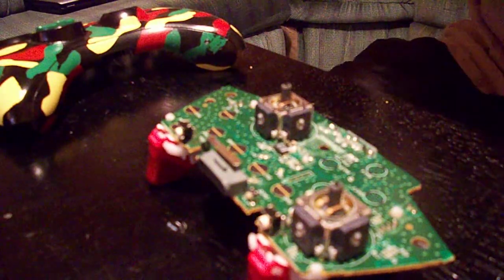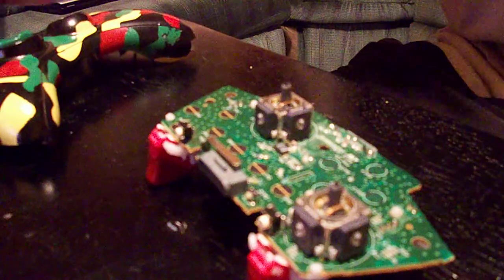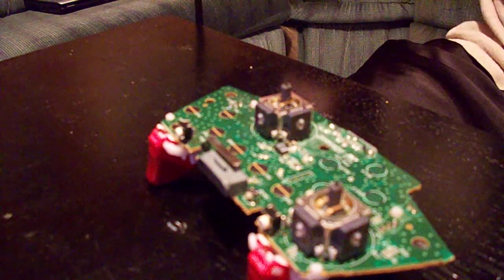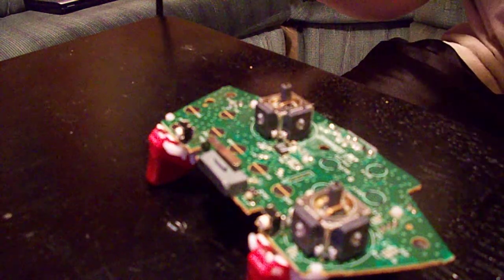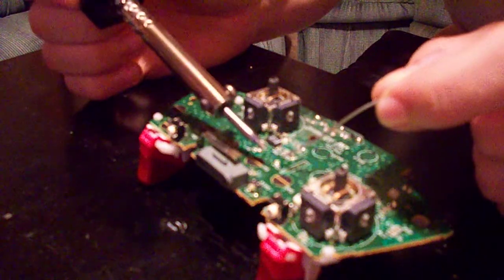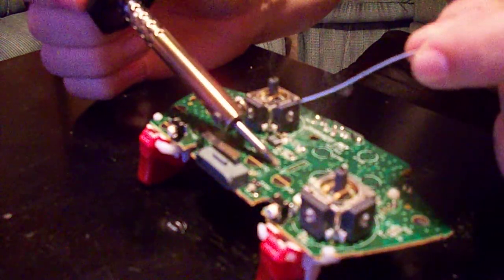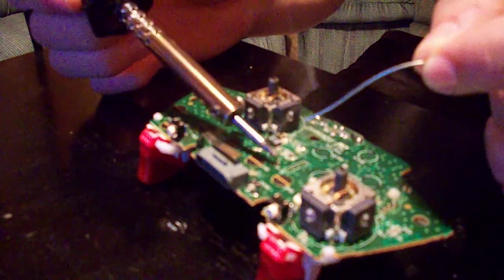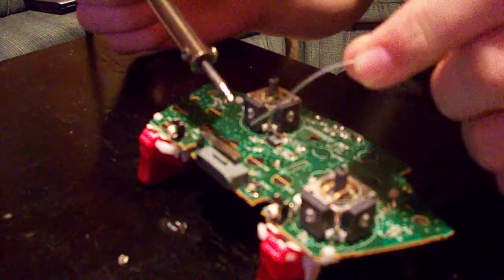How to take off the SMD LED's from your RoL on Xbox 360 controller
Ok guys once again I'm not doing a video to teach you how necessiarly to take off a SMD LED but I am making this video to teach you that I do know what I'm doing and if you want one done just message and we can price and get a good color scheme and if you want a controller painted just ask me about them.. Thanks for watching